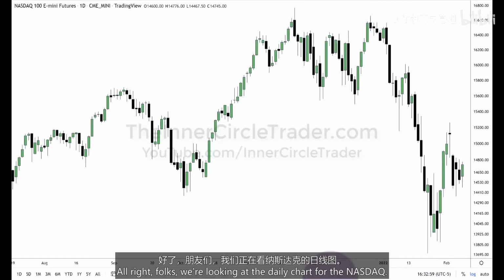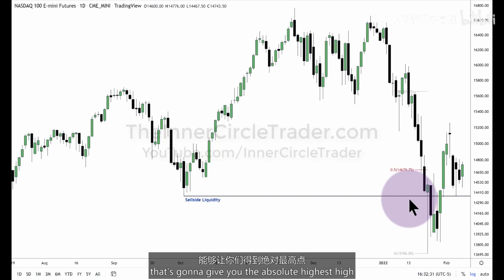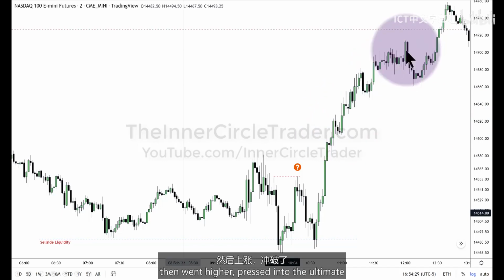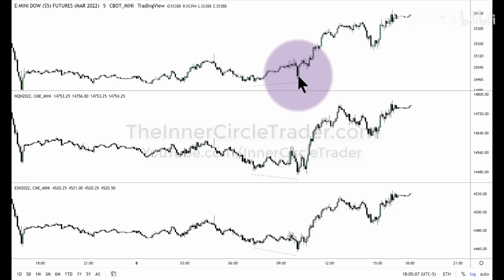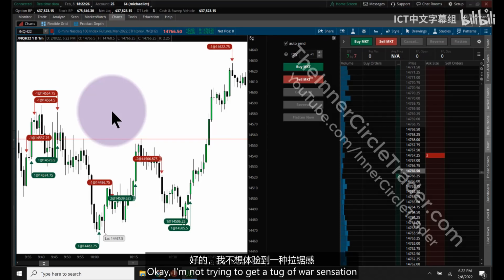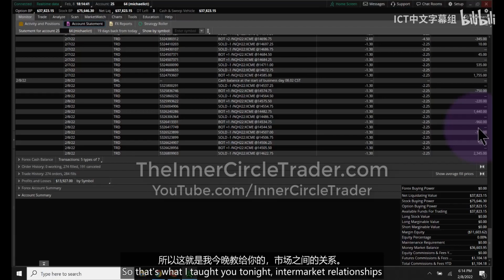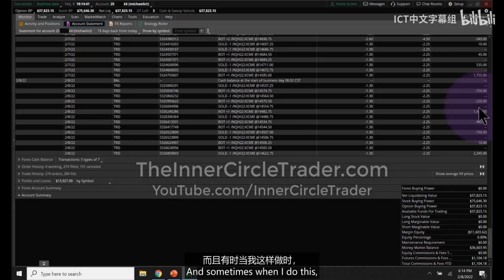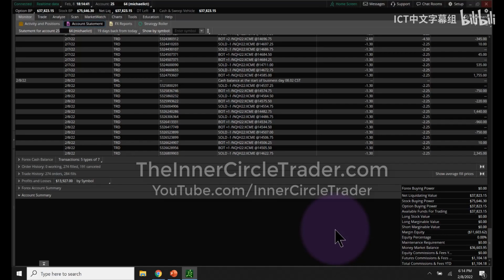7 ICT 2022 核心内容 第07集 中文字幕组 1080P 高清 AVC